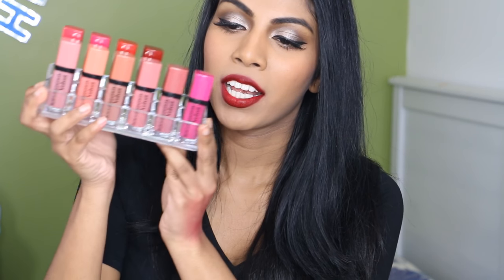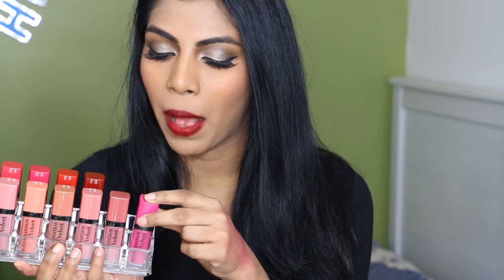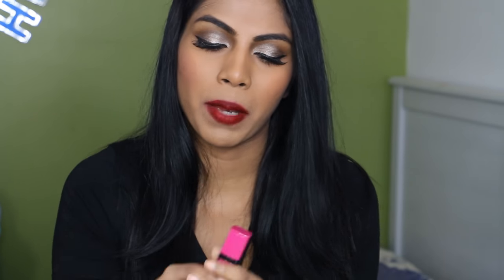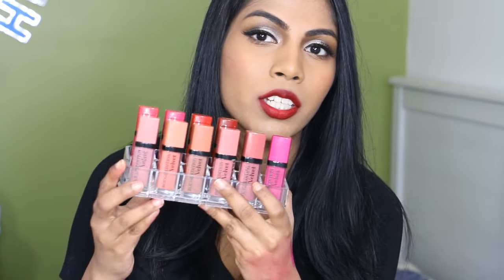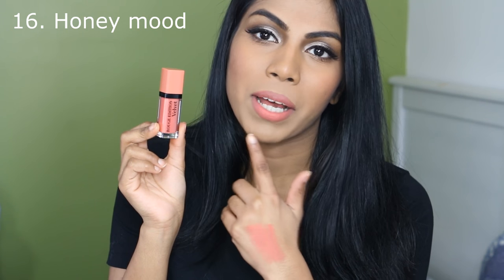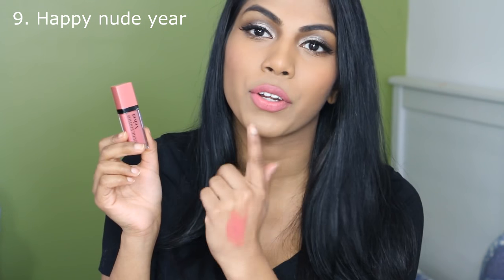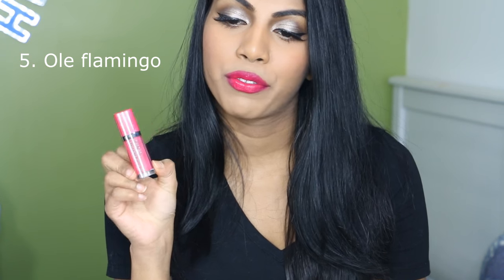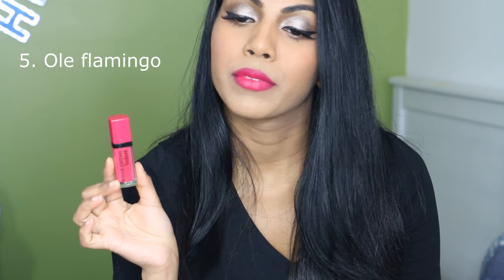Bourjois rouge edition velvets ♡ review + Lip swatches | Shuanabeauty | Tan skin tones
Watch in HD X

Hey guys, Here is a highly requested video, hope you like it x

SHADES MENTIONED:
♡ 10 Dont pink of it
♡ 16 Honey mood*
♡ 17 Cool brown
♡ 9 Happy nude year*
♡ 7 Nude-ist
♡ 6 pink pong*
♡ 2 Frambourjoise
♡ 5 Ole flamingo
♡ 1 Personne ne rouge
♡ 8 Grand cru*

Thank you if you are reading this.